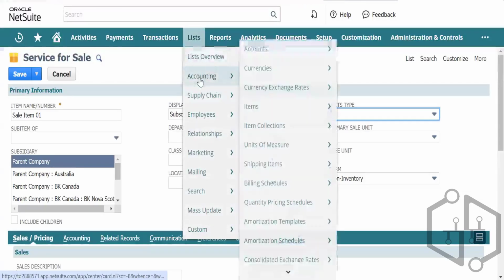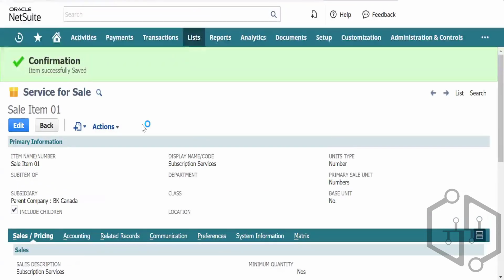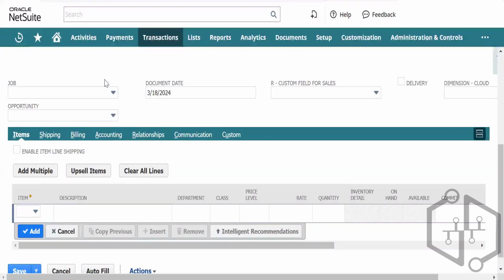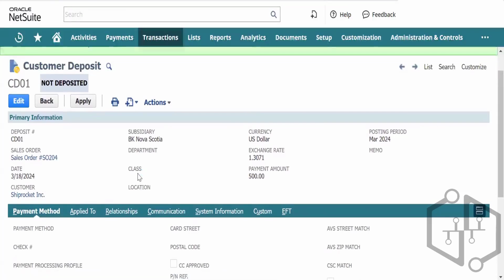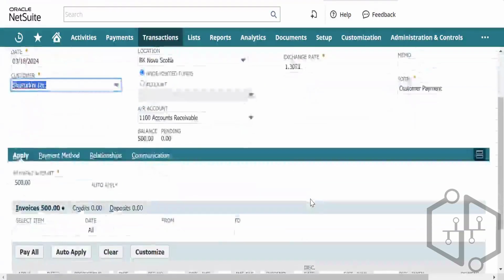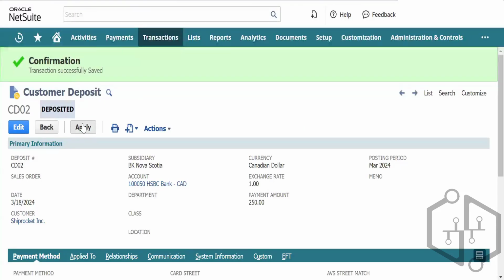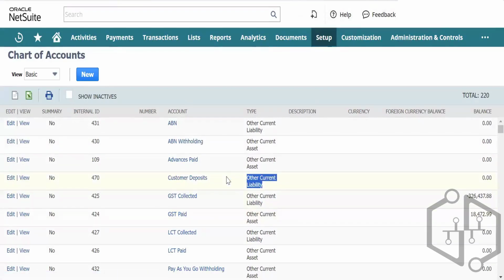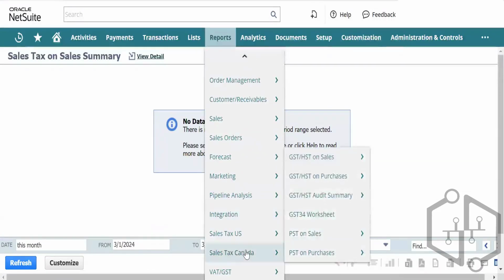Sales Cycle | Netsuite Functional Tutorial | Netsuite Functional Course | Learn Netsuite | uDemand